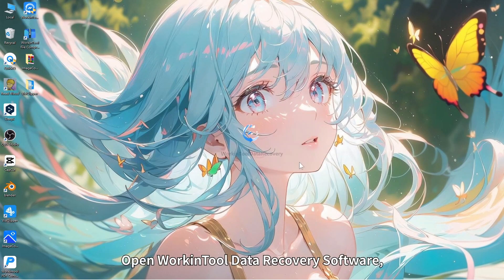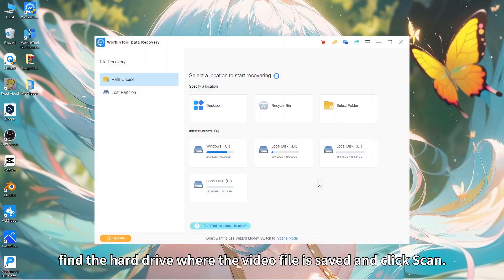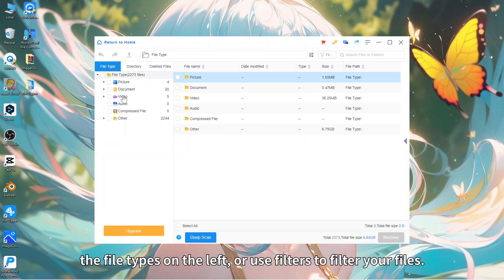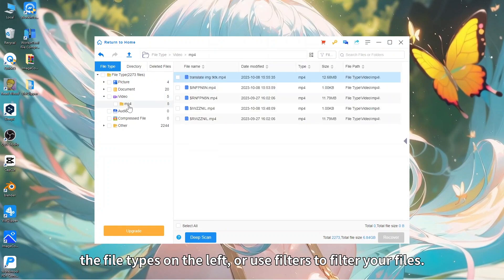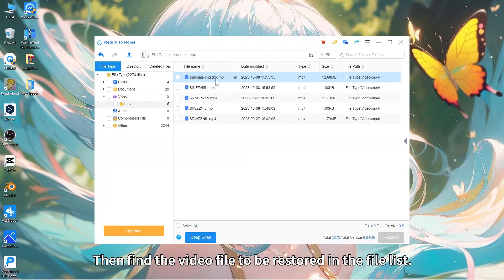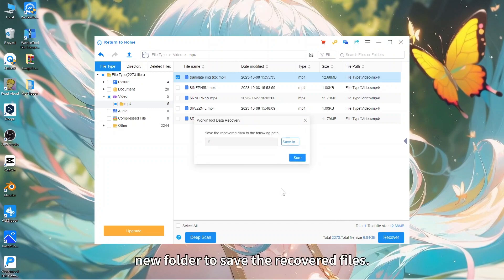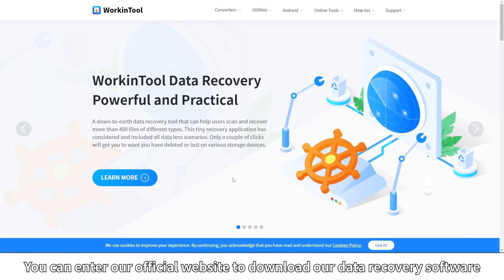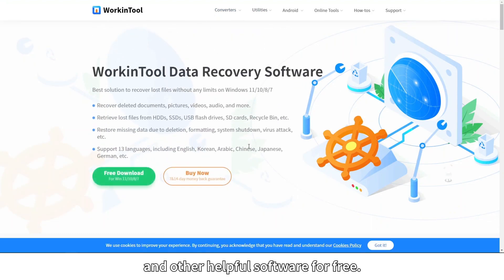How to Recover Deleted Video on Windows | WorkinTool Data Recovery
How to Recover Deleted Video on Windows?

Admit it. It is super common to lose your data from your computer. Sometimes you don’t even know what exactly happened, but you cannot find the file you used yesterday. This is especially hard for video creators. No matter how much effort you put into recording or editing your videos, a single mistake or one second of negligence could make all your work go for nothing.

I know how frustrating it can be if your hard work disappeared or was accidentally deleted. Even more devastating is that you don’t have any backups to recover from. So you definitely need a handy deleted video recovery tool online to help you find your lost data. Well, even though there are tons of data recovery software on the market, you will need a universal recovery software tool that is convenient and easy to use. I would recommend that you use this tool – WorkinTool Data Recovery.

WorkinTool Data Recovery is professional when it comes to video recovery. It only takes several steps to find your lost videos back to where they belong. This tool also has a wide range of scan regions. Whether you lose videos on your computer’s hard drives or want to recover data from flash drives, this video recovery software can help you get them back.